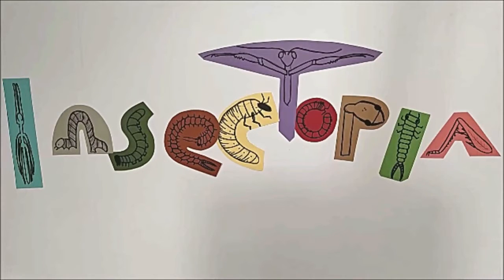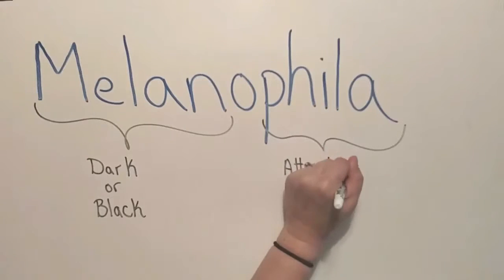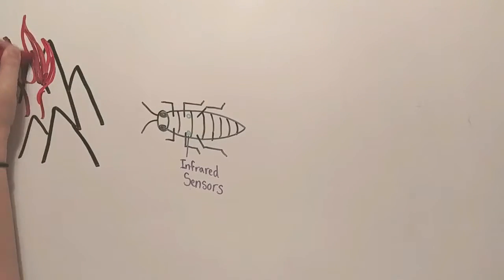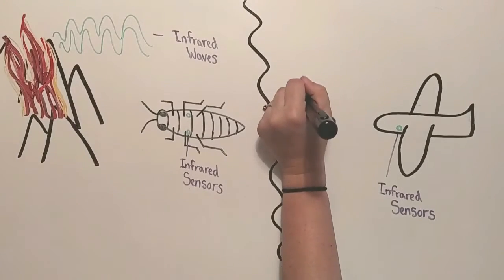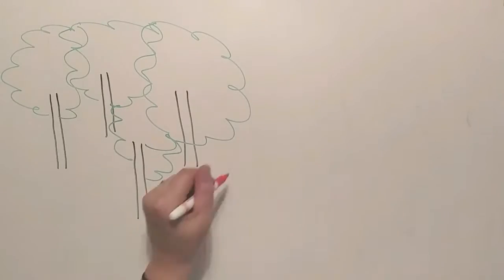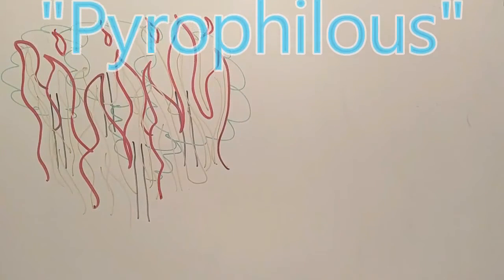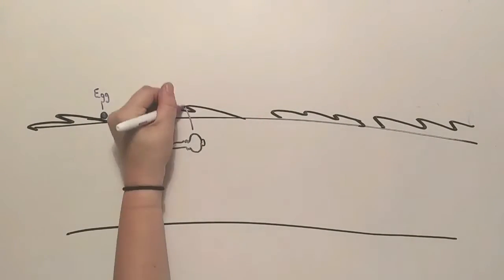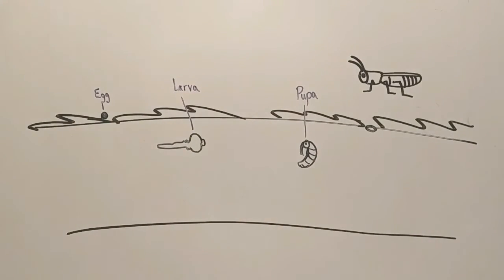Fire-Chasing Beetles: Mating Among the Ruins of Forest Fires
Fire-chasing beetles bring life to newly burned forests. They use the infrared emitting from the fire as a beacon to find each other. When they arrive, there will be thousands of other beetles to mate with and the females will lay their eggs in freshly burned trees! It just goes to show you… forest fires, while they can be disastrous for the humans living near them, are beneficial and even required for the survival of other native wildlife.

Photo Credits
All photos used are covered under creative commons and the authors of said pictures may not endorse this video. See credits below for authorship and links to the licenses.

Photo by: AG Prof. Schmitz
This photo was resized to fit into the frame of the video.

References
Peer Reviewed:
Schmitz & Bousack. 2012. Modelling a Historic Oil-Tank Fire Allows an Estimation of the Sensitivity of the Infrared Receptors in Pyrophilous Melanophila Beetles. PLoS ONE